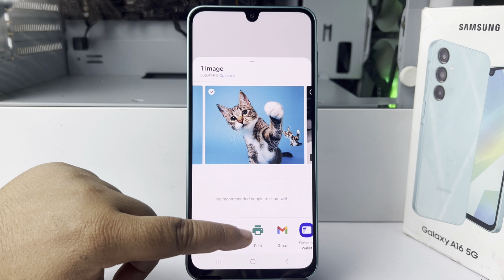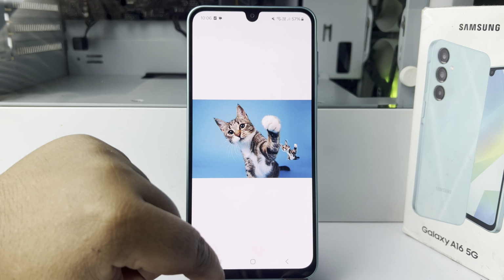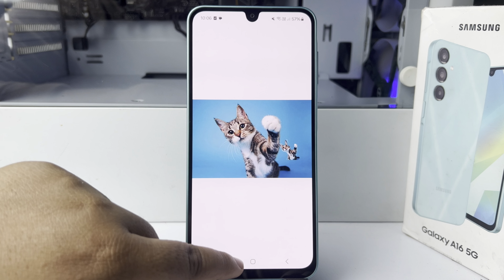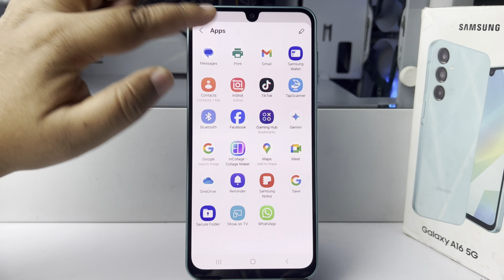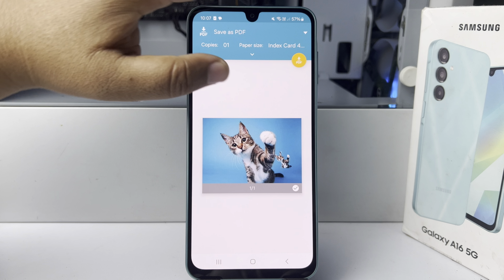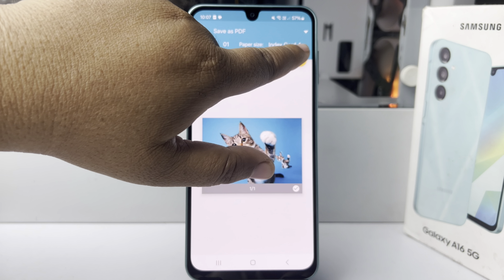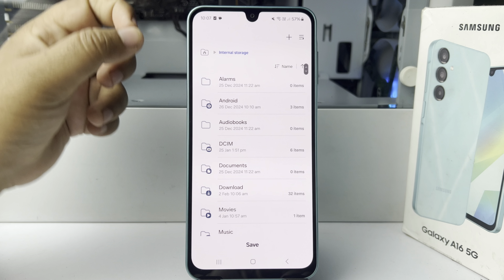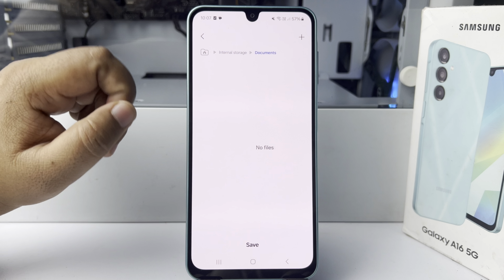Galaxy A16: How to Convert Photo into PDF Samsung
Wondering how to convert images to PDF on Android? See techniques involving Google Drive, Photos App, web converters, and Google Play apps.

How do I turn a photo into a PDF?
How to convert PDF to photo on Samsung?
Can I save a photo as a PDF on Android?
How to turn picture to PDF on Samsung?
How to make a PDF without any app?